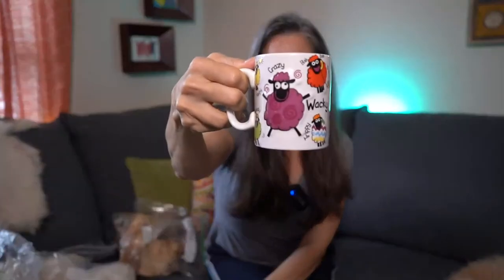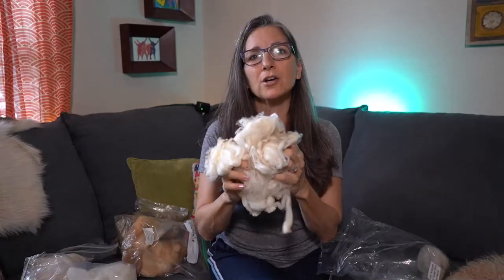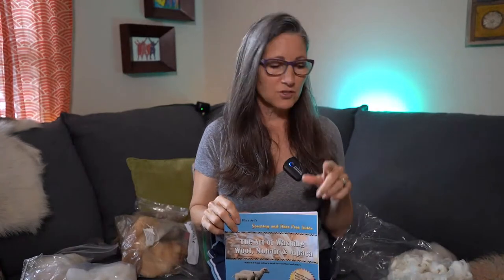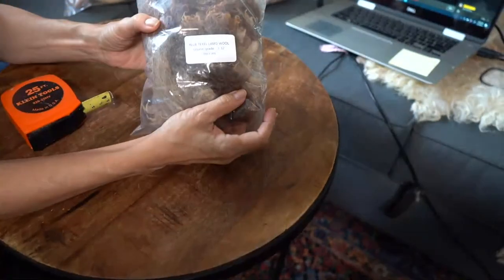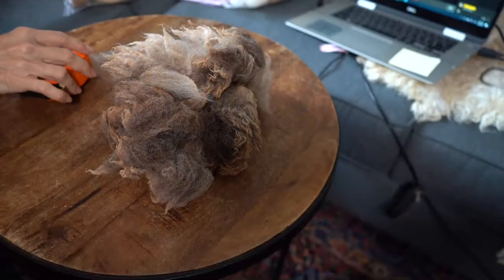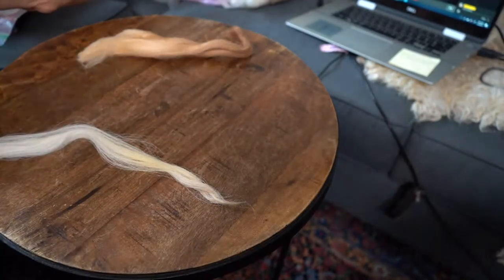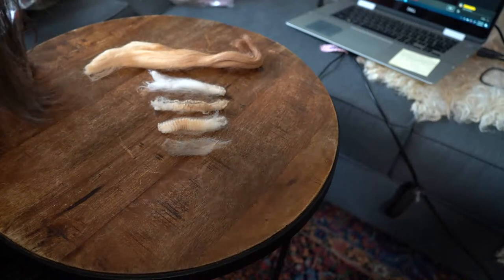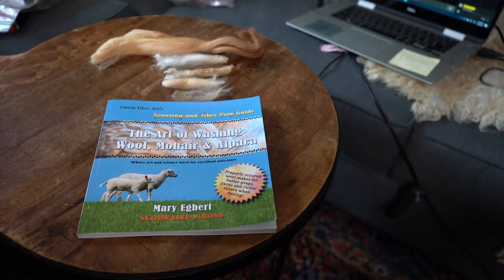What is a a wool staple? What is a staple length and how do you measure it? Talk the fiber talk.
Find the Spinning & Fiber Extravaganza course here along with other online fiber courses